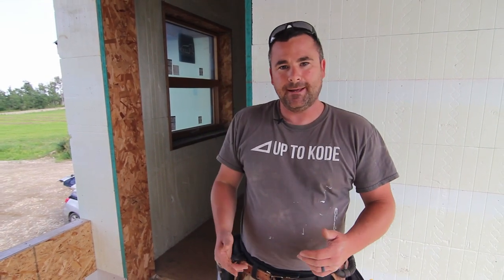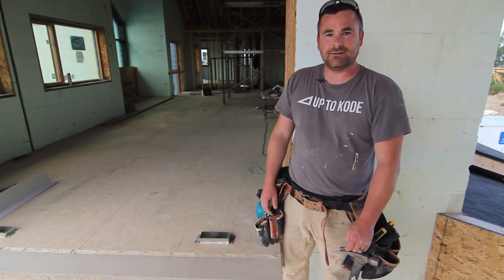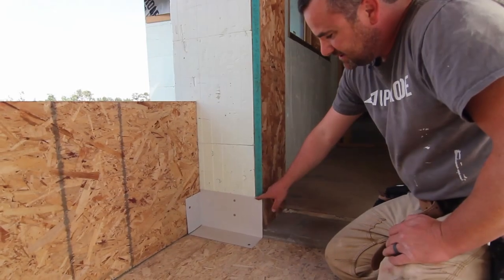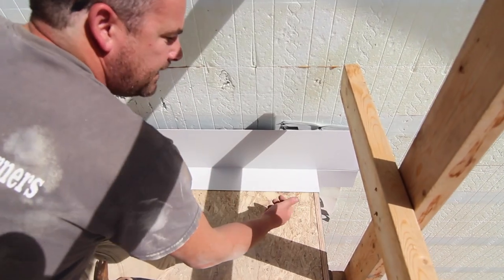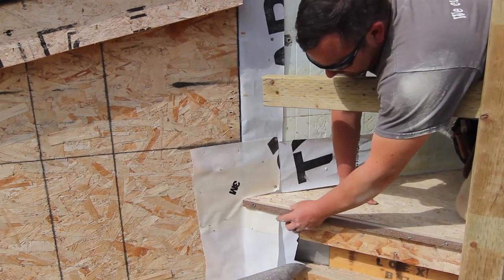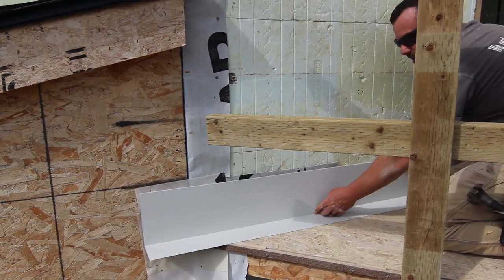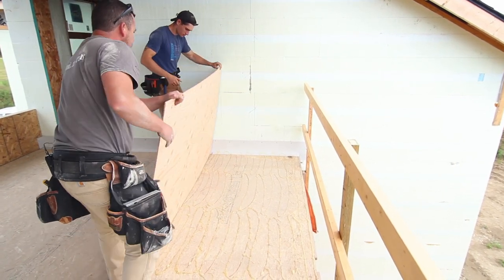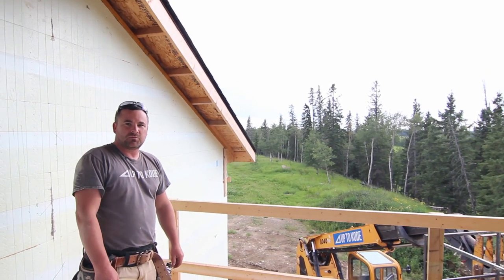Vinyl Decking on an ICF House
This is how we prep for a vinyl deck install on an ICF house. Most important, whether it's ICF or not, is to plan ahead and make sure the decking gets installed before doors and siding. Watershed is critical to any home and I run through some details on how to protect your building envelope and your investment.